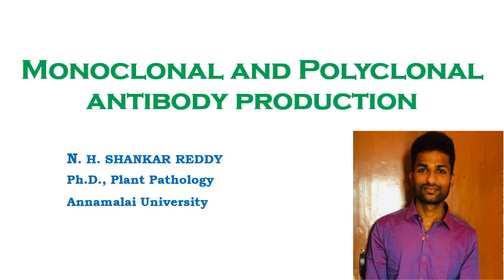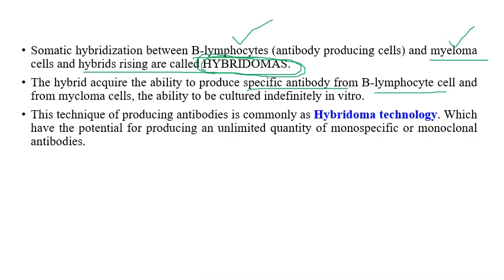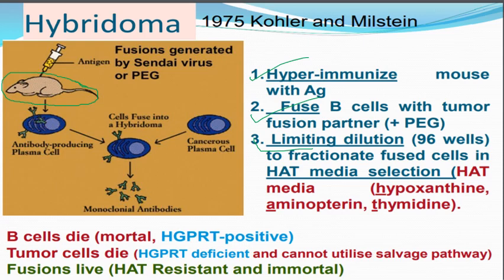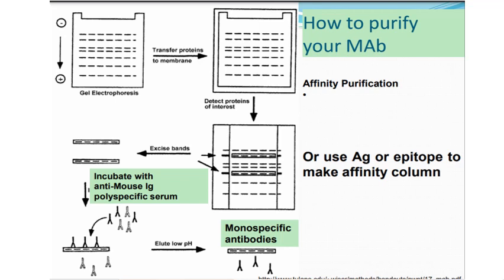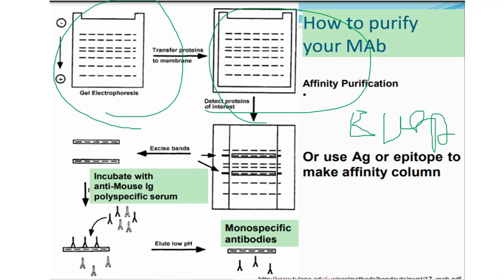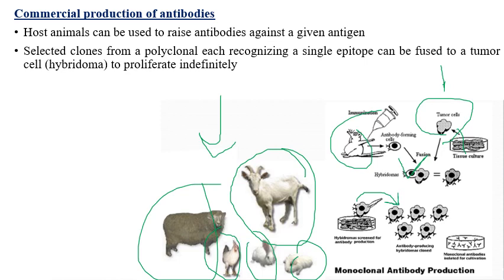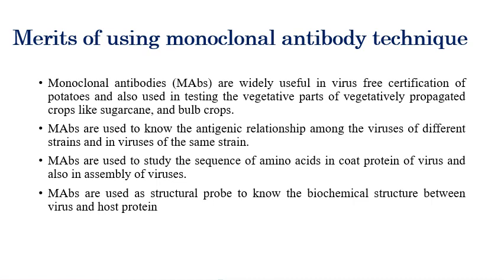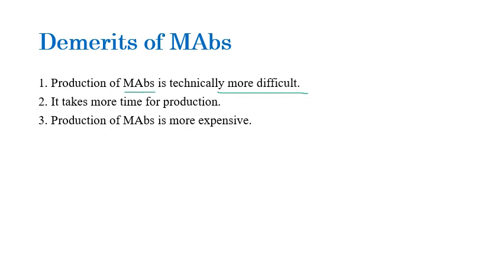Polyclonal and Monoclonal Antibody Production | Plant Virology | M.Sc (Plant Pathology)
A brief description of both monoclonal and polyclonal antibody production.